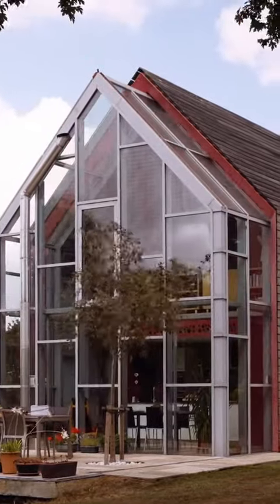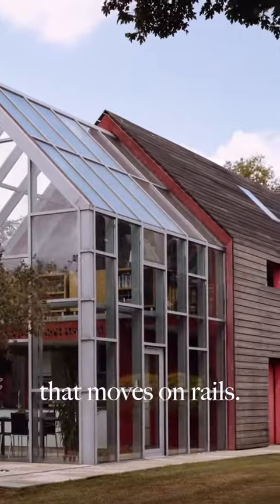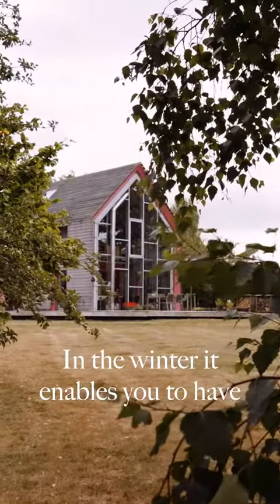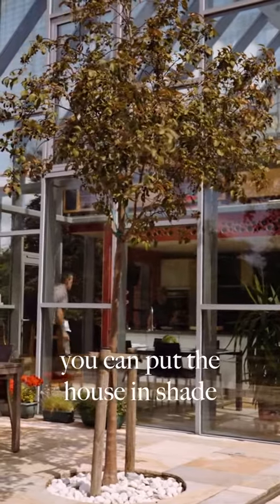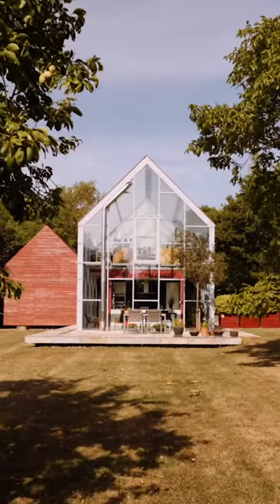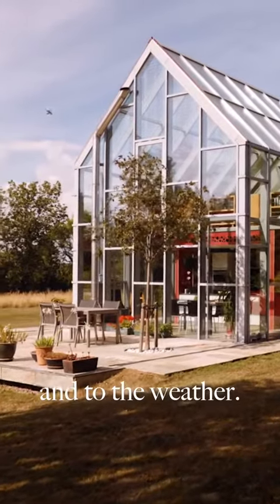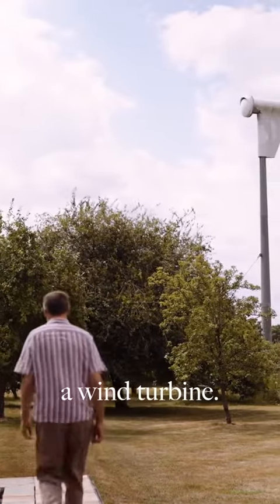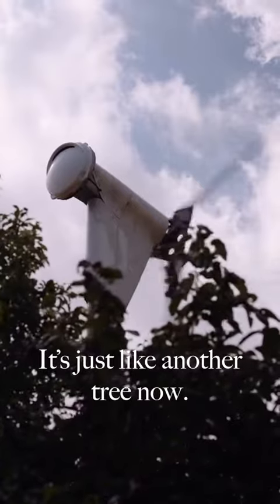Change your house according to your mood hahaha ¦ Video by: The Modern House